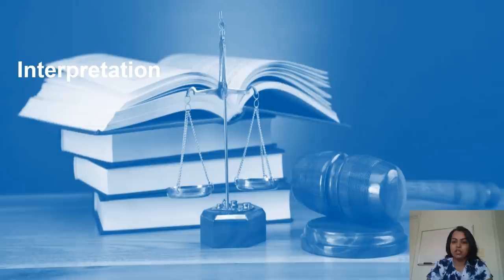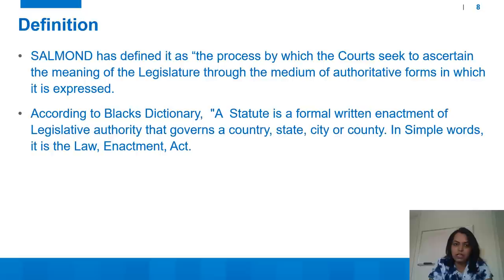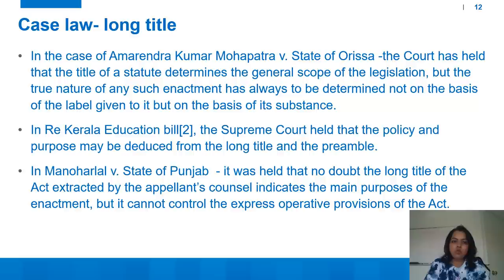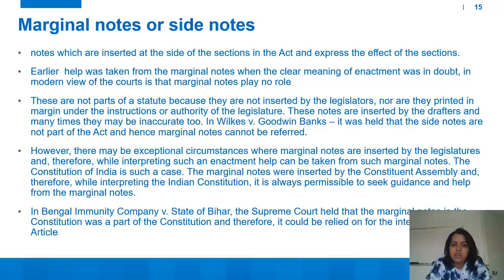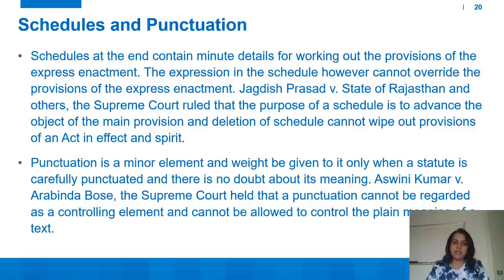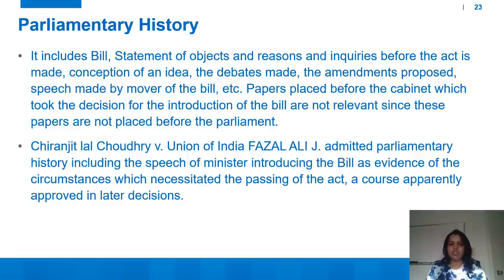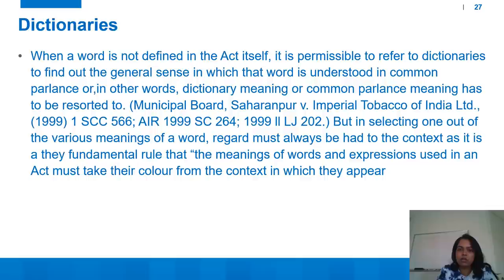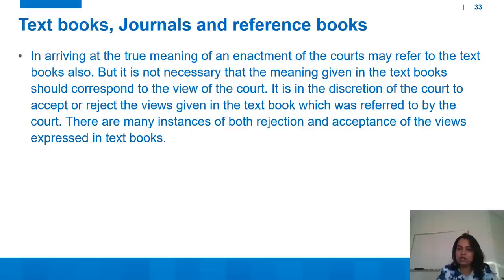Internal and external aids to Interpretation of Statutes, Meaning, definition, first 3 topics !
Interpretation of Statutes lecture 1
.Q.1. Meaning and purpose
Q. 2 Internal Aids to Interpretation
Q. 3 External Aids to Interpretation
Learn Interpretation of statute in 4 lectures. In this lectures Meaning, definition, utility, functions, purpose of Interpretation of statutes is discussed and Internal and external aids to Interpretation are explained with case laws.